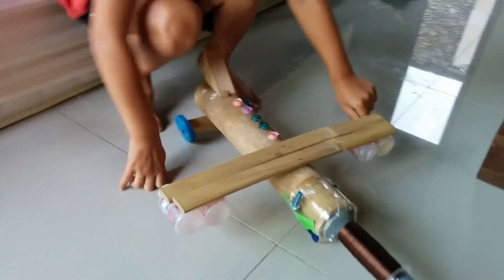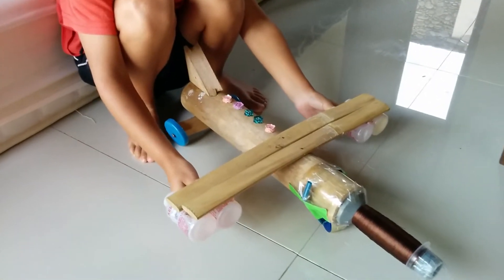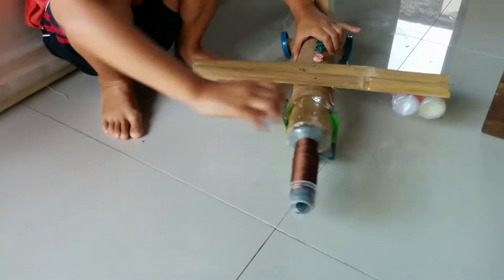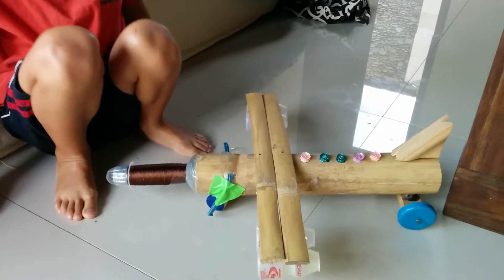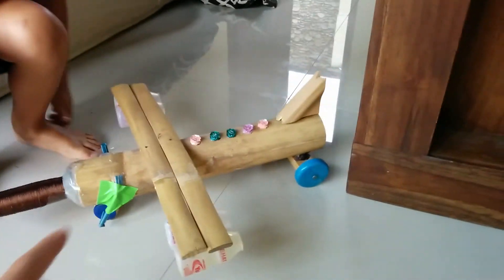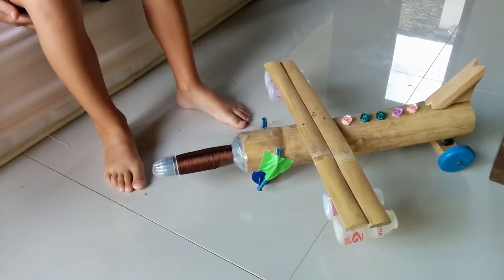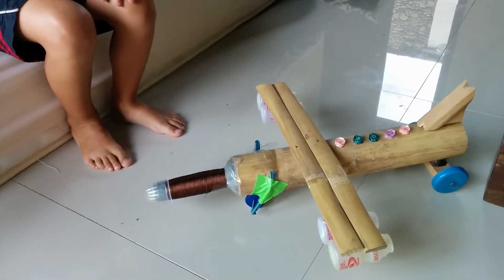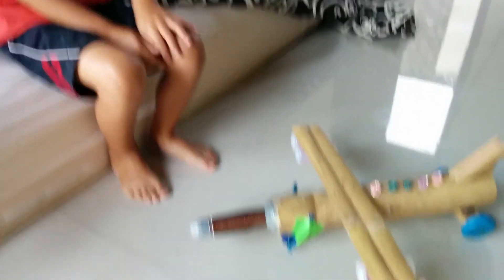Winston made a Rocket and Jet Plane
At the Ubud reuse centre in ubud.